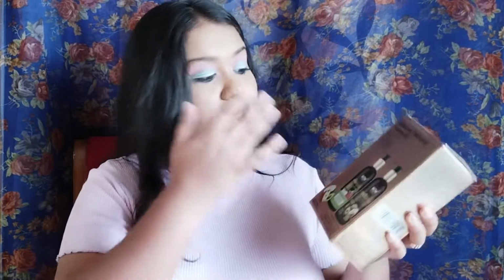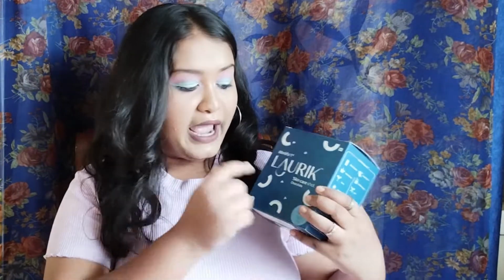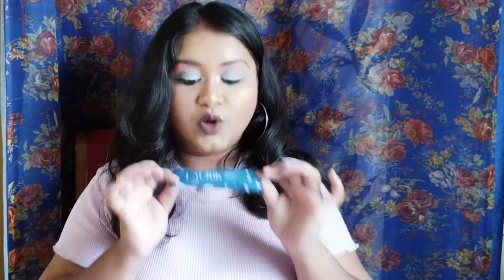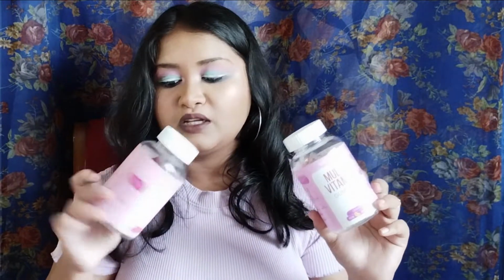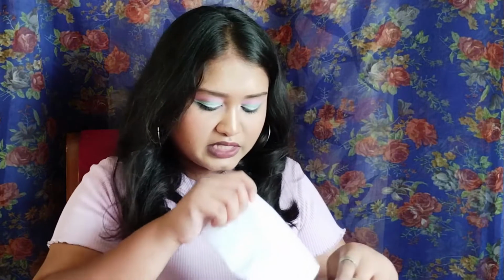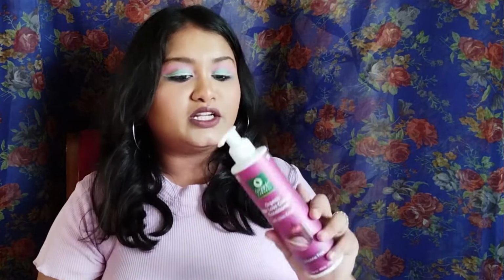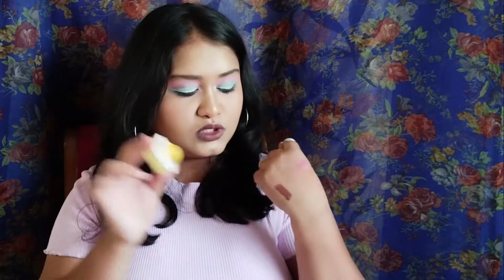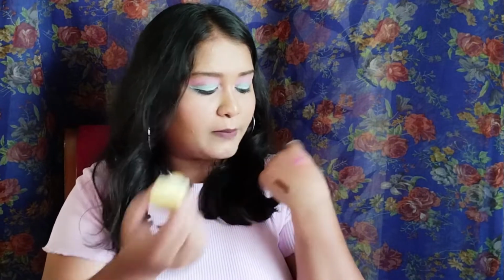What's in my PR Box 2022?PR and Collaborations Haul| PR Unboxing| How to get PR with 1000+ followers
So for the first time I did a huge PR packages unboxing. Received a lot of products from different brands and I quickly wanted to share it with you guys
Also I have listed some methods how you too can collaborate with well known brands with just 1000+ followers
1) Freeskout:
2) Budding Influencers:
3) Plixxo / Good Creator Co:
My Age: 18 years
The Camera I use: Redmi 9 Power or Redmi 10
Editing Software: Wondershare Filmora9